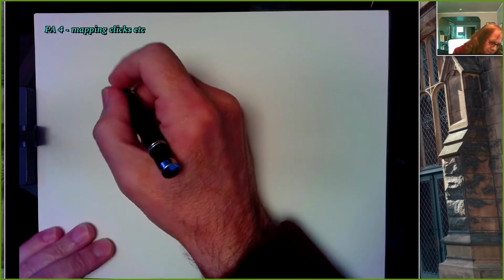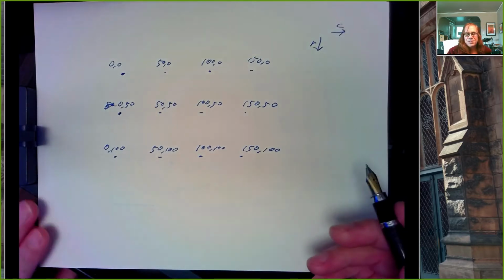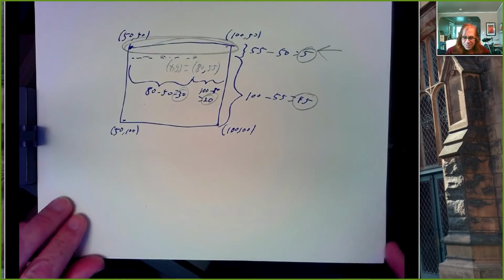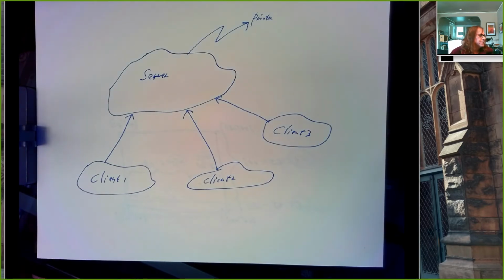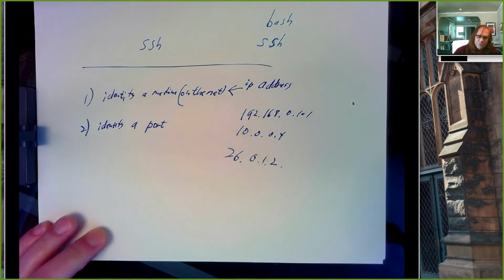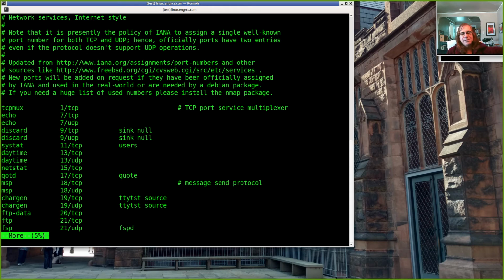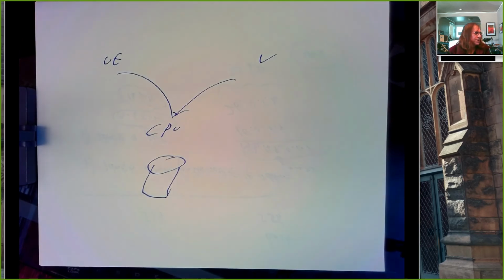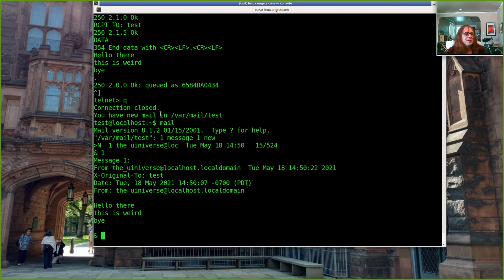CSE223B 20210518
06:12 PA 4 - mapping clicks etc
18:35 networks
19:33 client-server model
36:13 ports
42:24 sockets